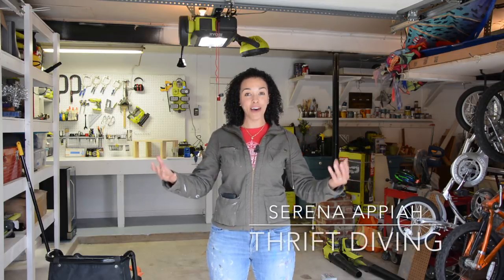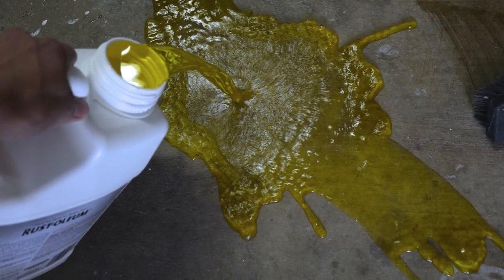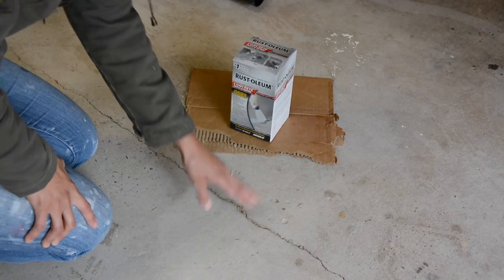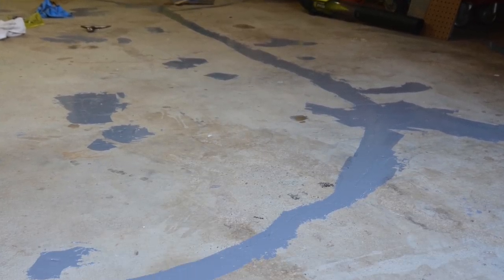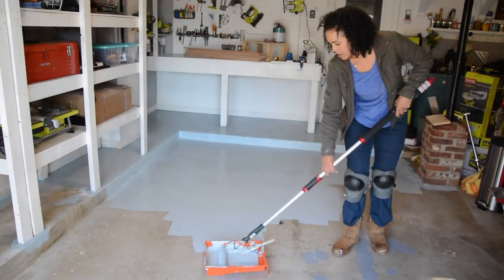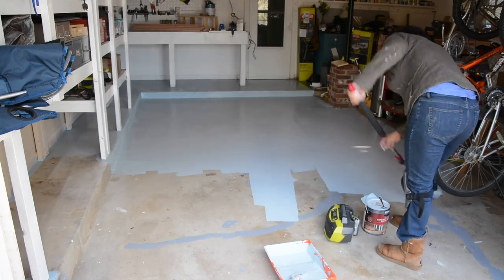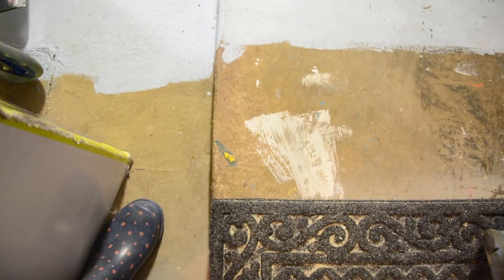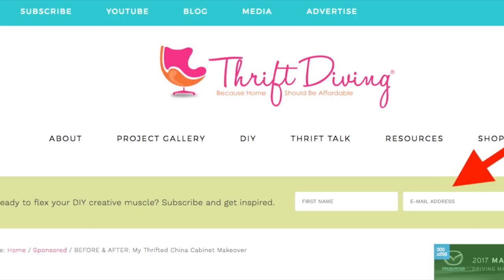I Painted My Garage Floor: Garage Makeover Series - Thrift Diving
- Last year I painted my garage floor in an attempt to turn my garage into a workshop. Sadly it's been such a slow process! But in this video, here are some tips for painting your own ugly garage floor. See how it's held up over the past year and whether I would do it again.